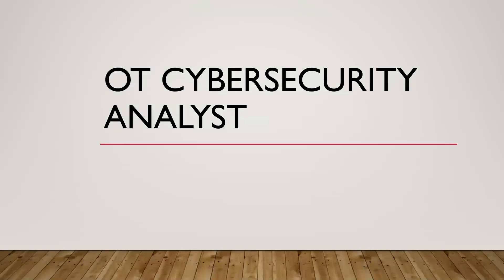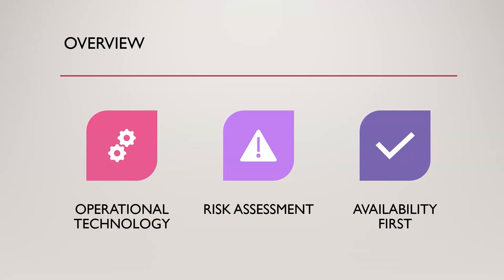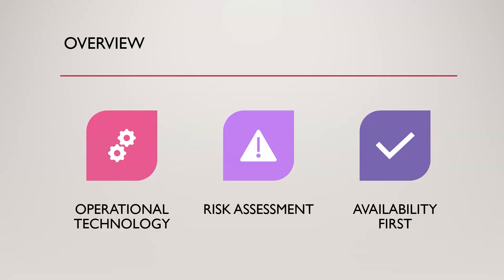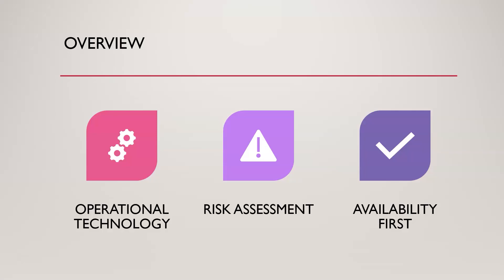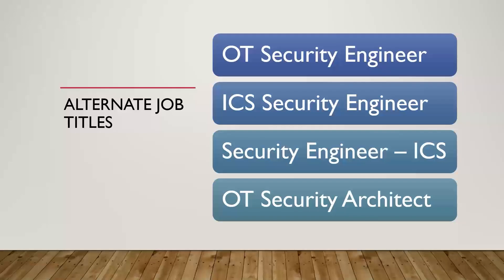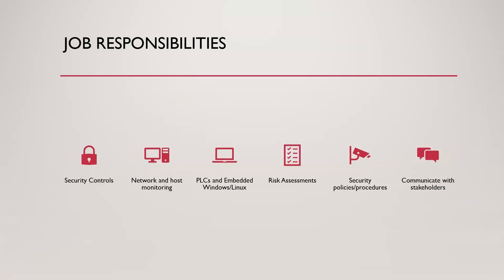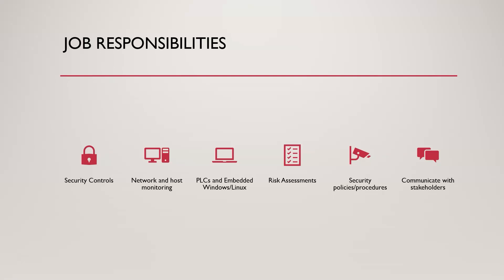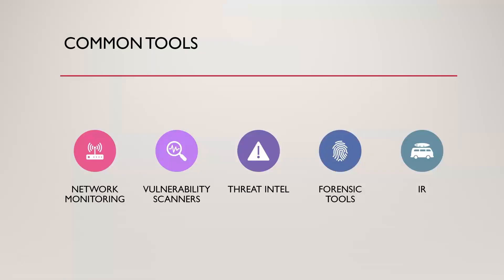OT Cybersecurity Analyst - OT Cybersecurity Analyst Salary and Skills You Need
This video teaches you about OT Cybersecurity Analyst jobs and covers:
-OT Cybersecurity Analyst salary 💰
-OT Cybersecurity Analyst key skills 🛠
-OT Cybersecurity Analyst roles and responsibilities ✅

Win at your next OT Cybersecurity Analyst job interview with our course on interviewing skills!

ICS Cyber Security Certification Course ( Professional ) - from Pretty Good Course

Clint Bodungen's book - Hacking Exposed Industrial Control Systems: ICS and SCADA Security Secrets & Solutions

Be sure to share this channel with a friend because it can help them too.

Let us know your questions about the OT Cybersecurity Analyst career or any other cybersecurity careers in the comments below.

Timestamps
00:00 OT Cybersecurity Analyst Career Path
00:28 OT Cybersecurity Analyst Overview
03:26 Alternate Job Titles for OT Cybersecurity Analyst
03:59 OT Cybersecurity Analyst Job Responsibilities
05:39 OT Cybersecurity Analyst Salary
06:13 Common Tools for an OT Cybersecurity Analyst
06:57 Education Needed for an OT Cybersecurity Analyst

Other job titles for OT Cybersecurity Analyst
-OT Security Engineer
-ICS Security Engineer
-Security Engineer, ICS
-SCADA (Supervisory Control and Data Acquisition) Security Analyst
-OT Security Consultant
-Industrial Cybersecurity Specialist
-OT Security Architect
-Operational Technology Cybersecurity Engineer